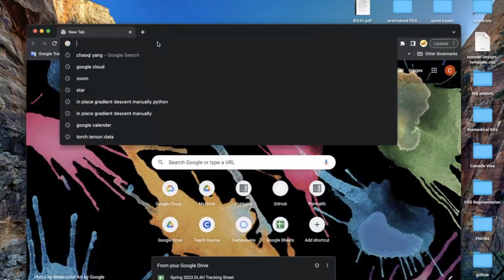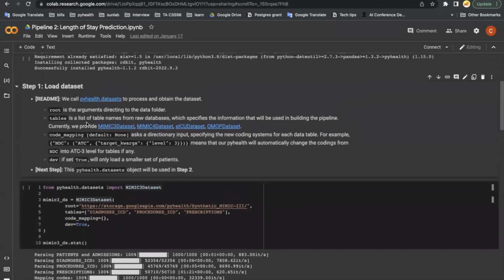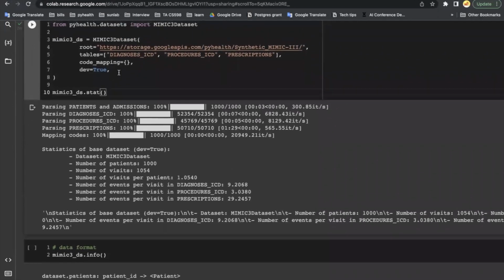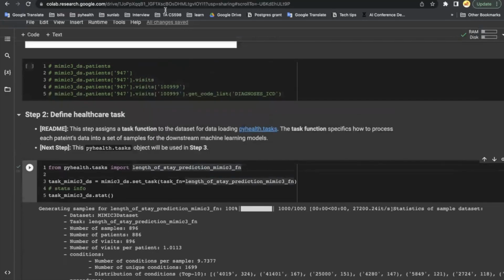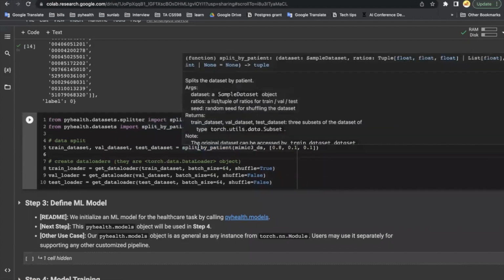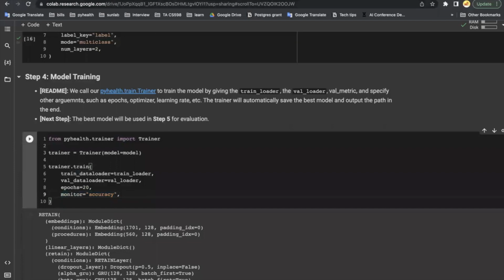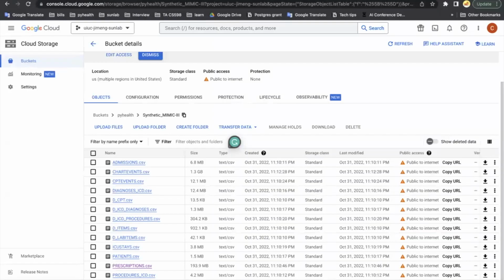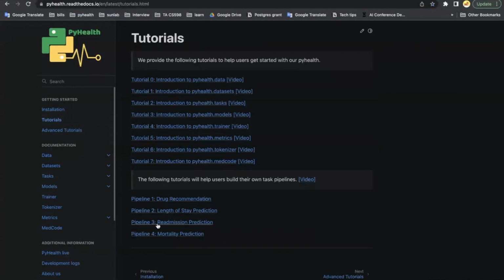PyHealth Live - 05 (Part II) Step-by-Step Live Demo on Building ML Pipeline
The 5th PyHealth Live session:
- Time: 8 PM CST, Jan 18, 2023
- Content: Step-by-Step Live Demo on Building ML Pipeline

- PyHealth GitHub (please give us a star ⭐, thanks!)

Content:
00:00 - Intro to Website
01:32 - Step 1: load datasets
08:45 - Step 2: use healthcare task
14:00 - Step 3: initialize ML model
16:02 - Step 4: model training
17:36 - Step 5: evaluation
20:16 - Another Pipeline: Drug Recommendation